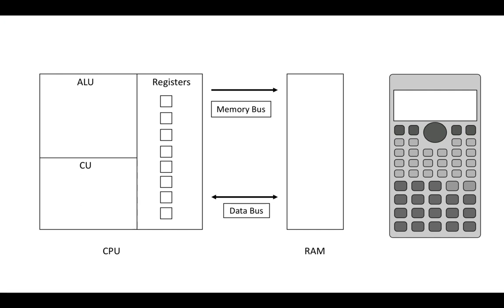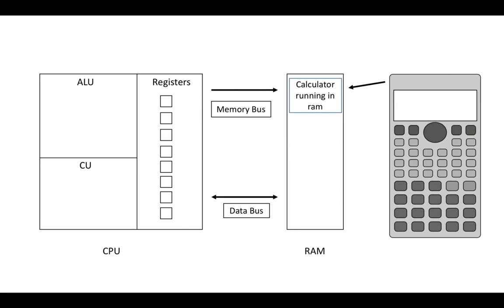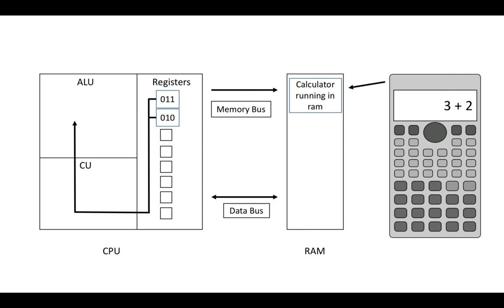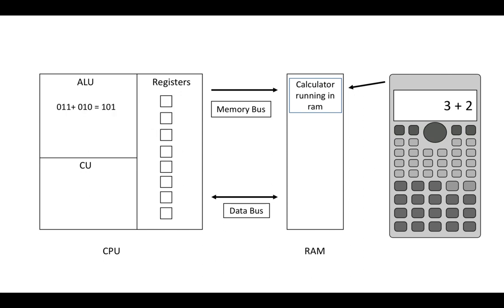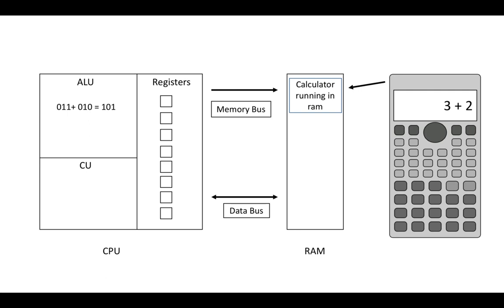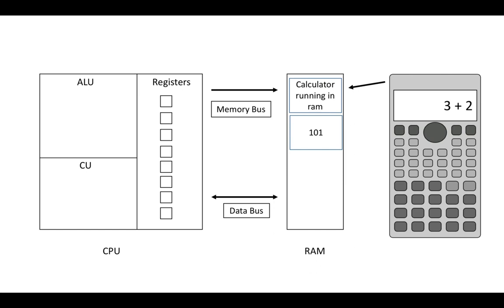CPU and How it processes Data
Video on how the CPU process data stored in RAM